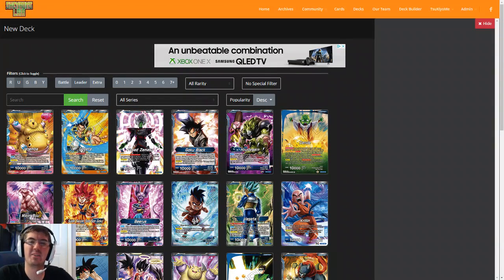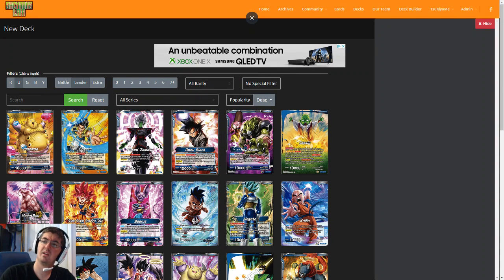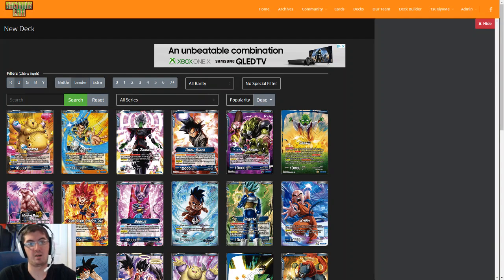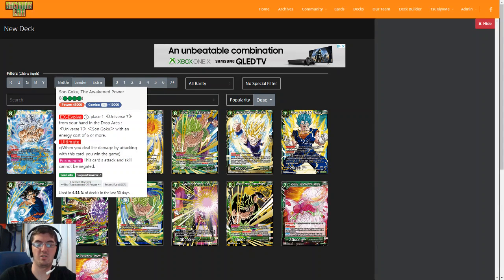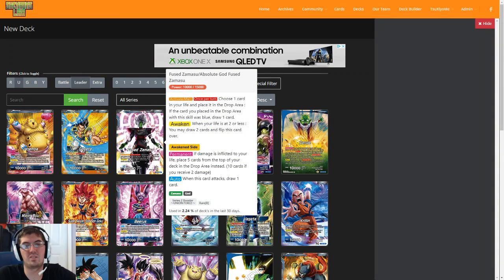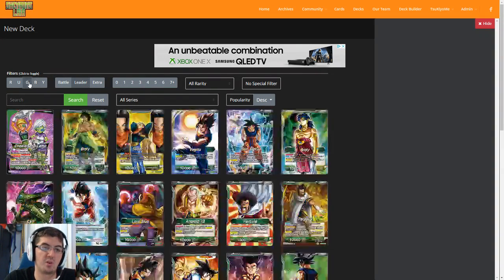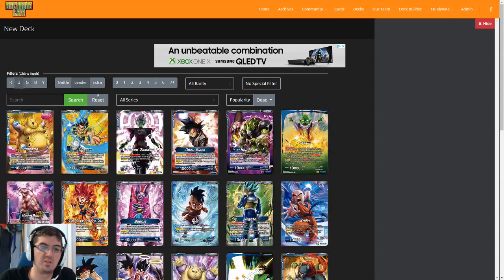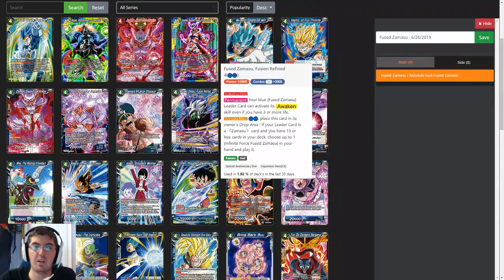how2Zamasu: A Guide To Deck Building for Zamasu